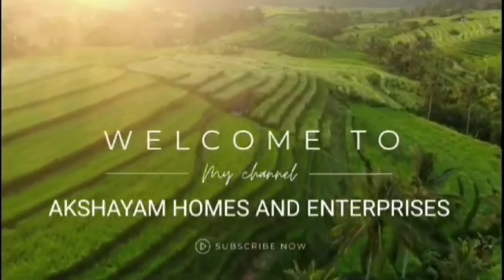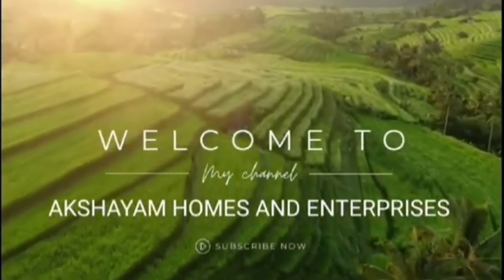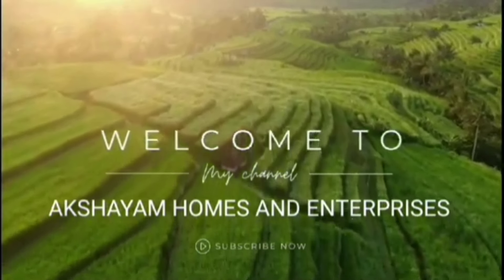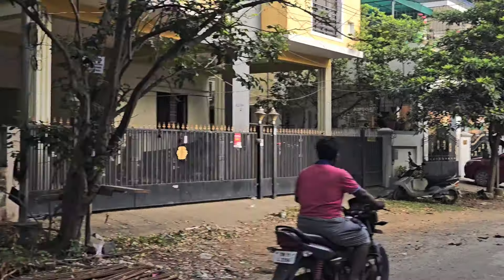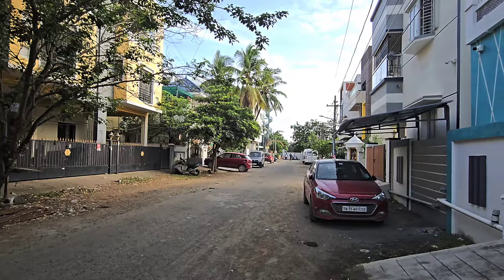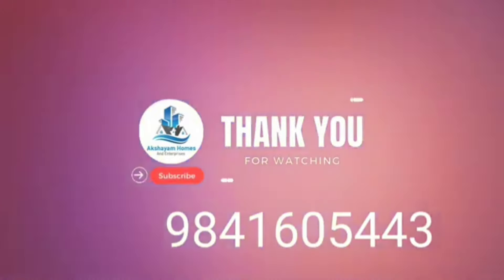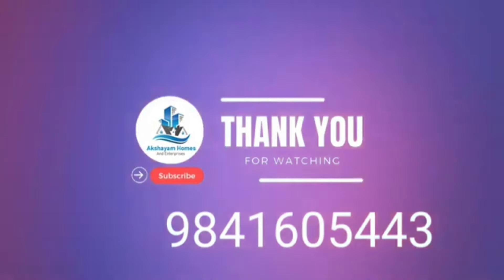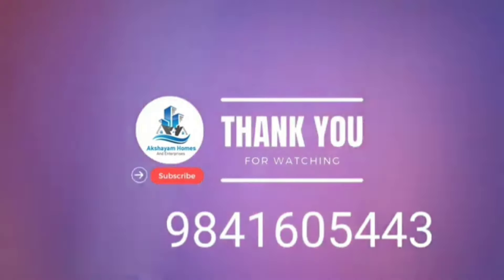ID 1420 East TBM Rajakelppakkam Sudarshan Ngr Near 2400 sqft Resale CMDA Approved Land for sale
Dear viewers this Resale Resistantal CMDA Approved Land for sale in East TBM Rajakelppakkam Sudarshan Ngr opposite  Madambakkam Road  on Road Near this Land use for immediate resistantal  Land Near by All specialty available.

ID No : 1420
Land. :  2400 sqft
Size : 40. ×  60
Facing  :  East
CMDA Approved
per sqft :  7700/-
Amt  :  1  CR  85 LKS